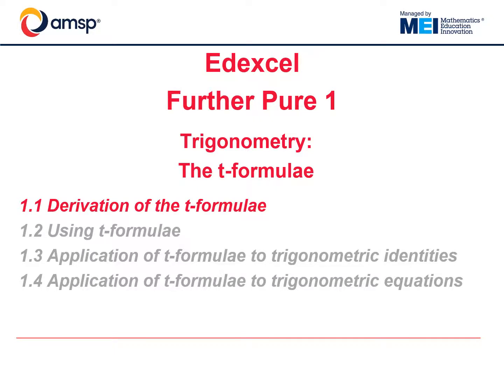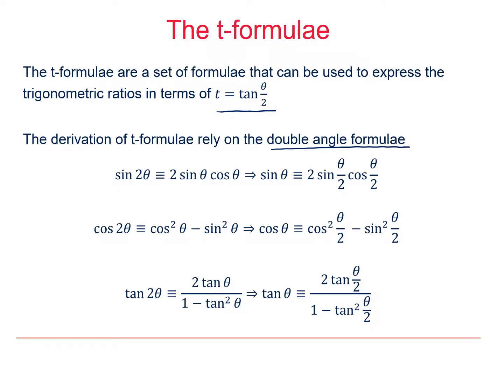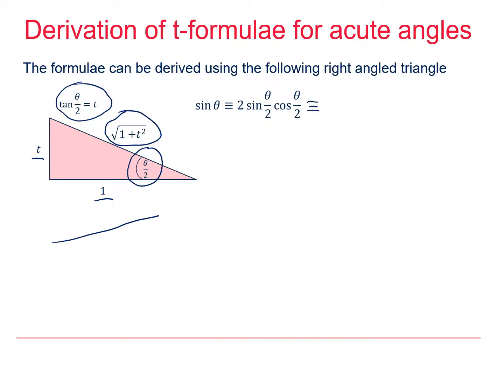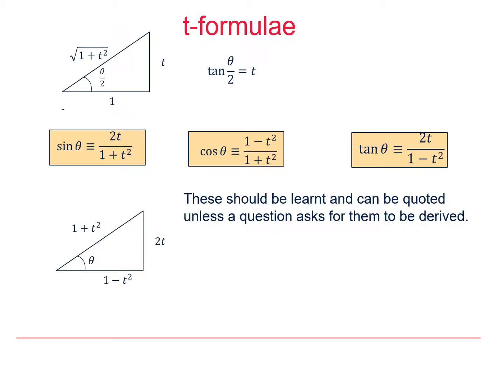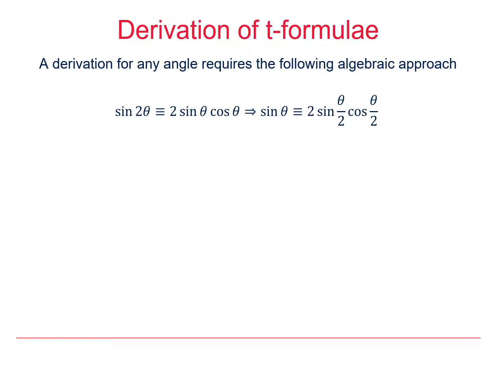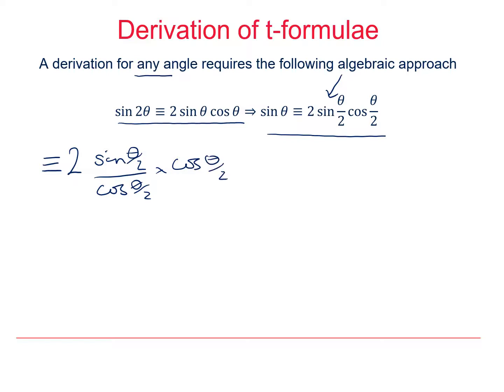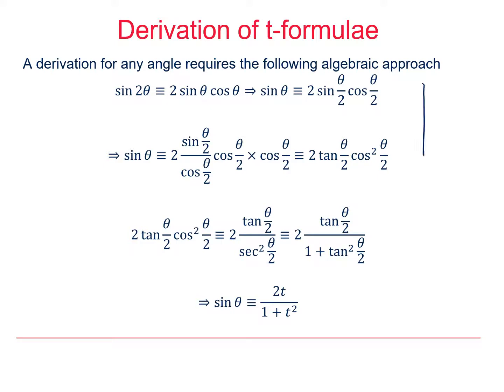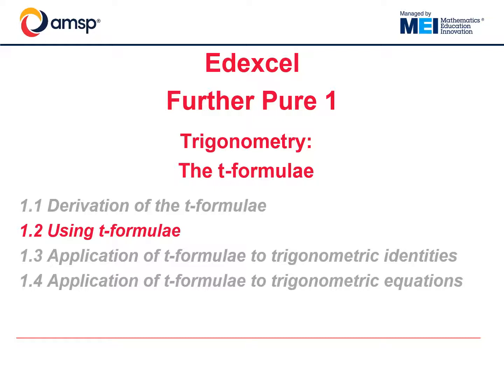Edexcel Further Pure 1: Trigonometry 1-1